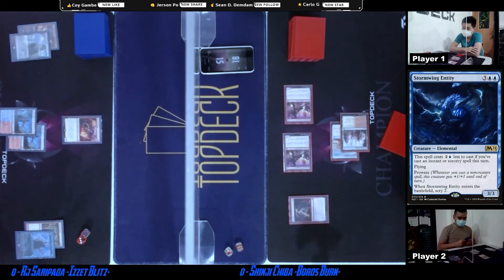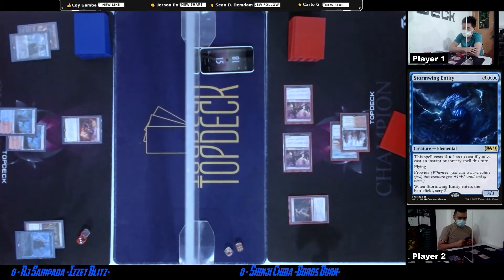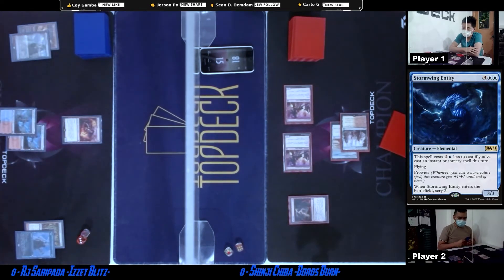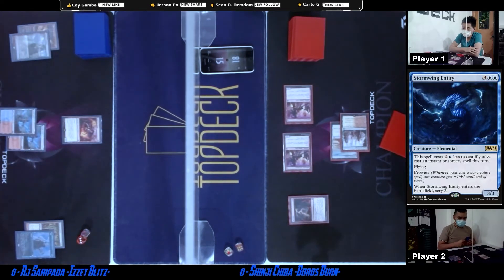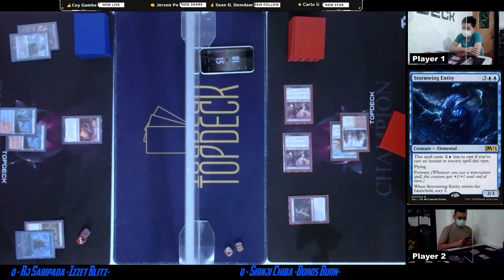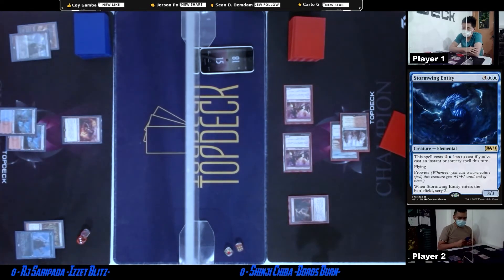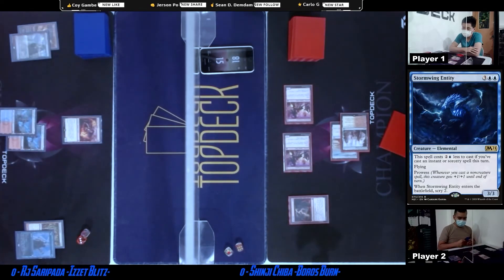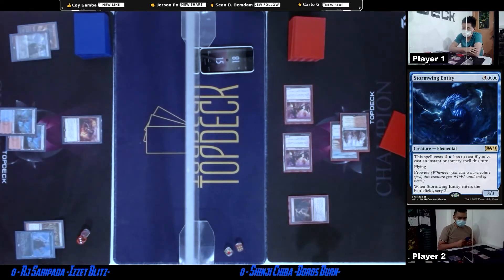Preliminaries | RJ Saripada (Izzet Blitz) vs. Shinji Chiba (Boros Burn) | Modern League S5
Top Deck Games is proud to host its own MtG inhouse league, where players would compete in a round-robin preliminary stage then move onto the Top 8 and climb for the championship.